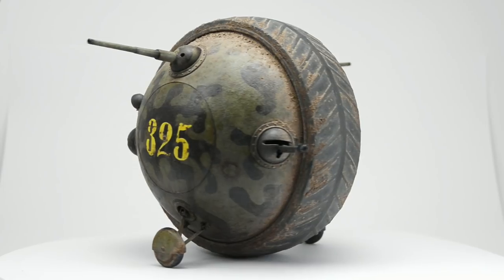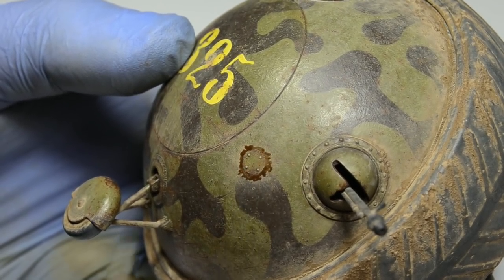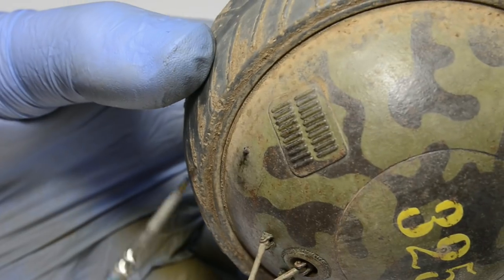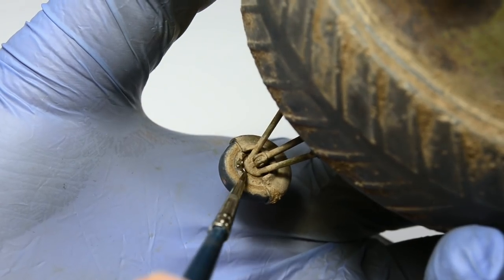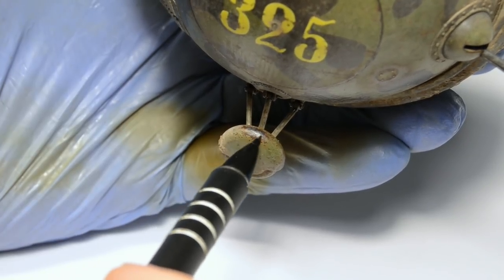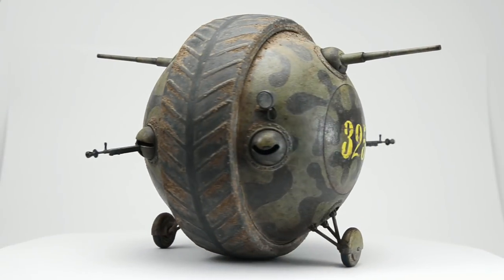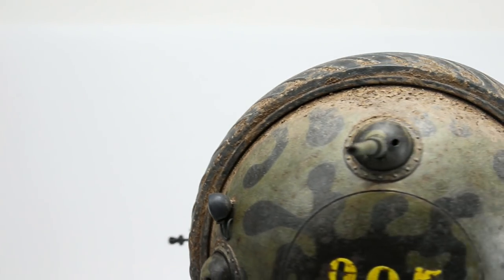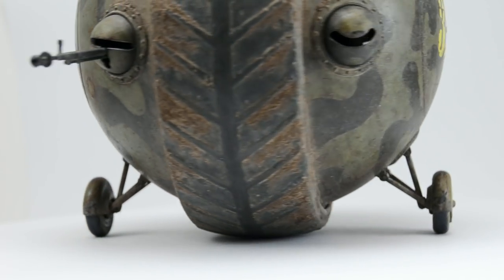Painting Grease, Smoke, Spilt Fuel & Polished Metal - Soviet Ball Tank "Sharotank" (Miniart 1/35)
Finishing a project is always one of the most satisfying moments in scale modelling. But in order to successfully finish it and get the most out of your paintjob, there are a few small but important steps that can make your model really "sing".
Among those are effects like spilt or leaking fuel, exhaust fumes, grease and grime, and polished metal surfaces such as gun barrels, tracks or large chips and exposed edges.